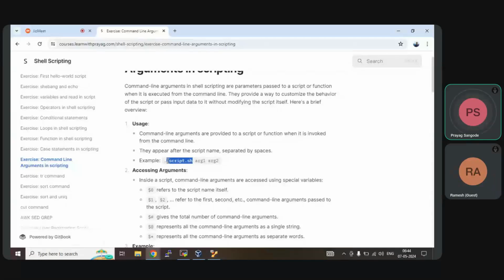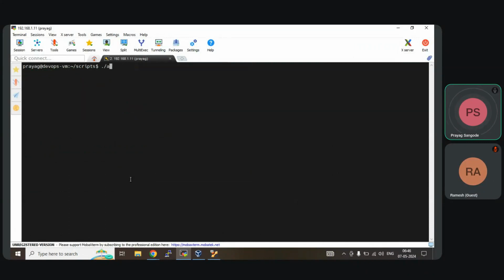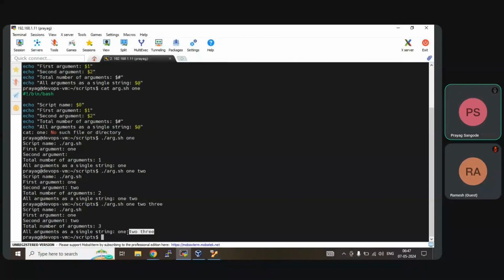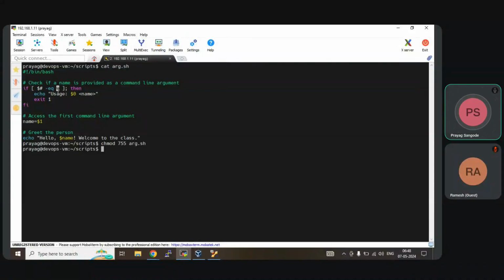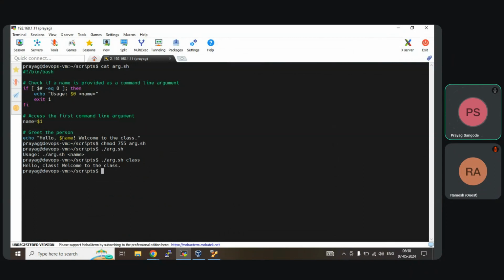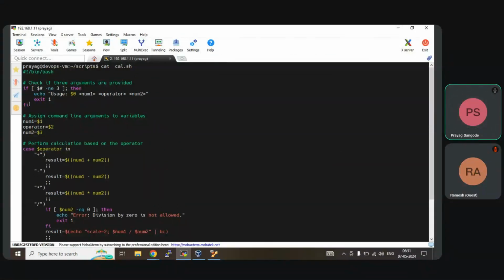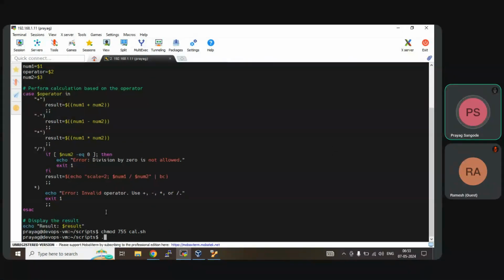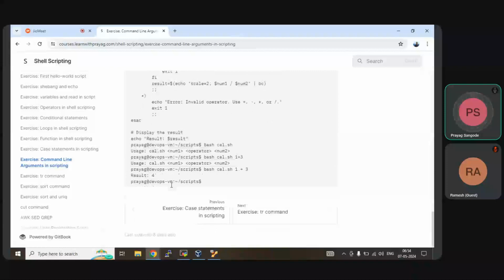March Shell Scripting Arguments